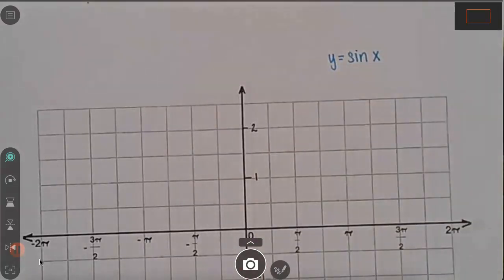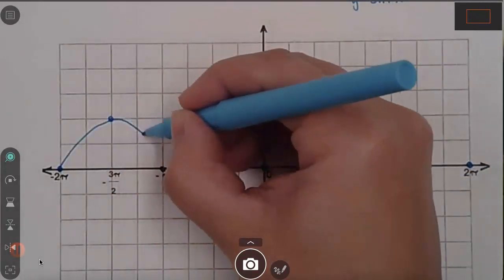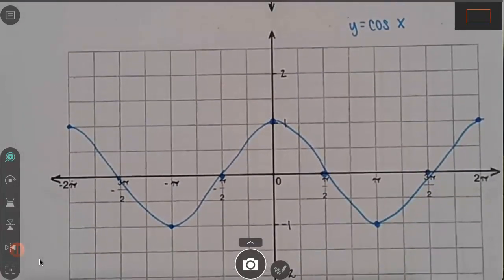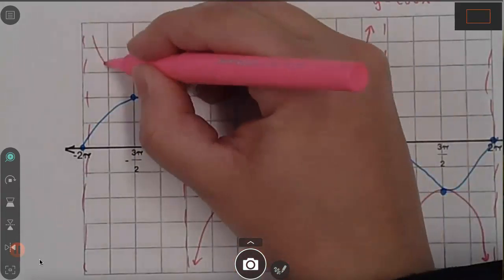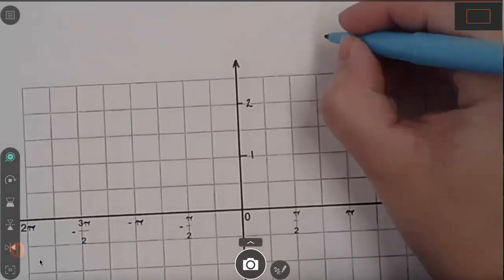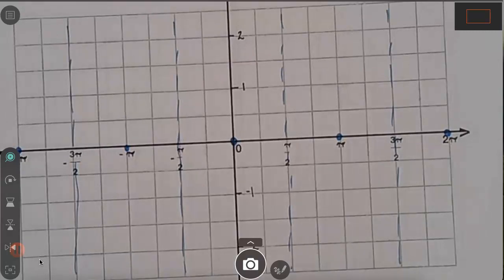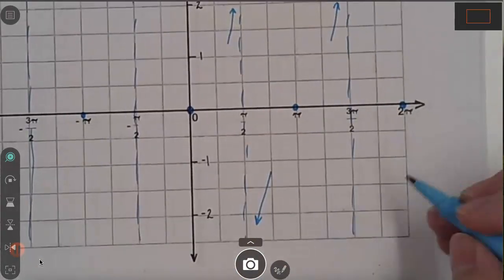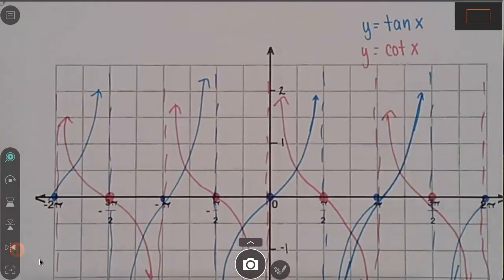Trig Graphs Tips & Tricks